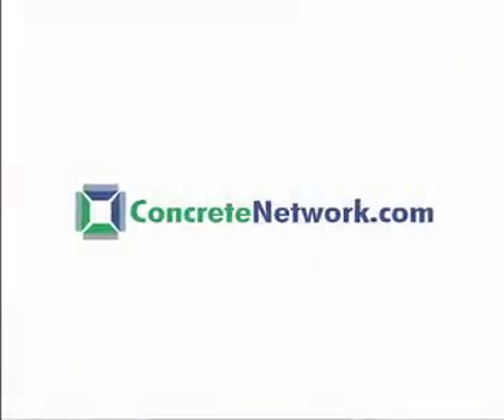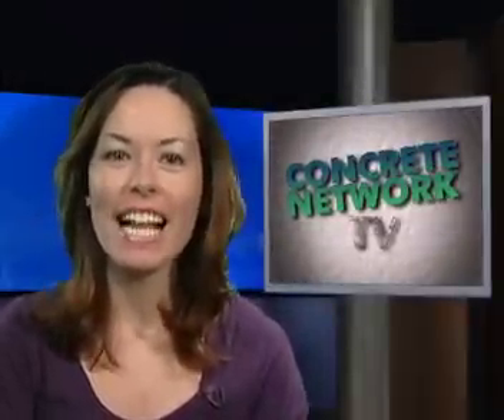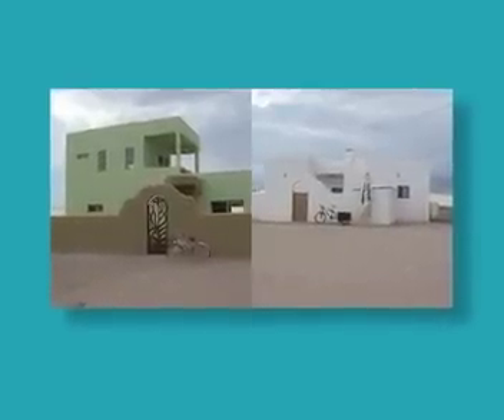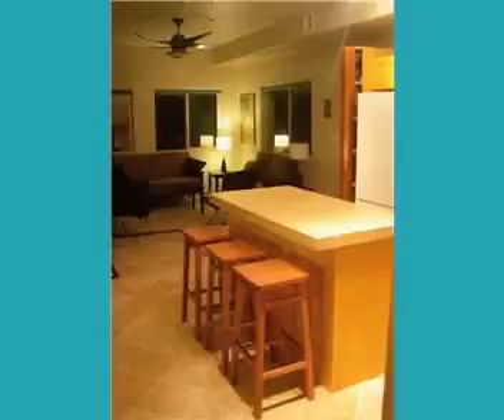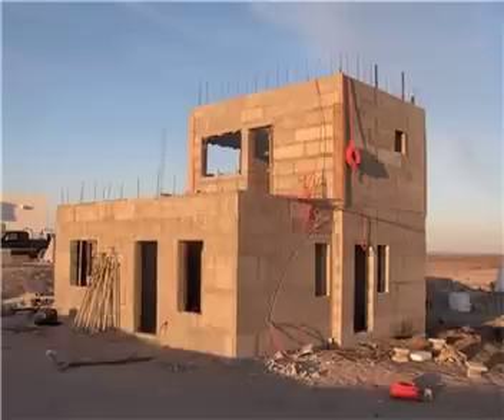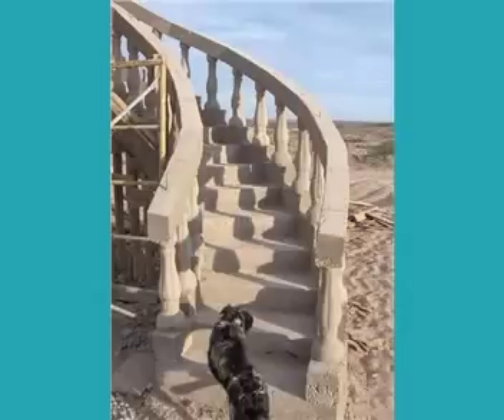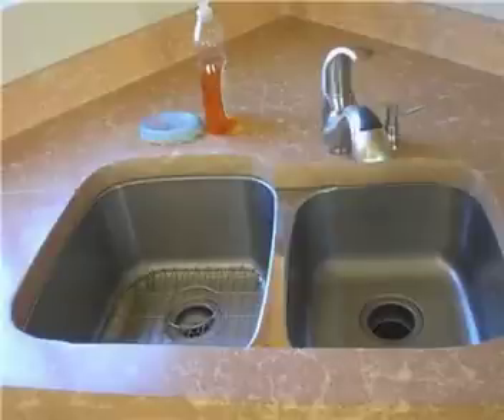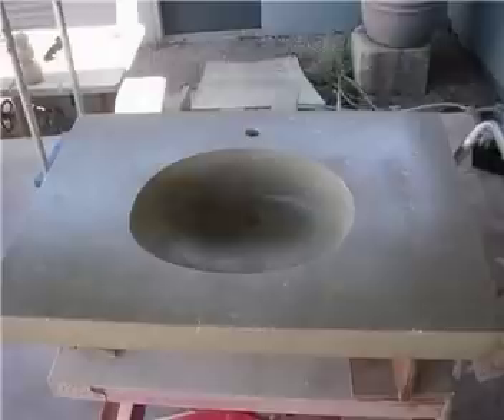Concrete Home Construction in Mexico-ConcreteNetwork.com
How a concrete home was designed and built on the shores of Mexico.